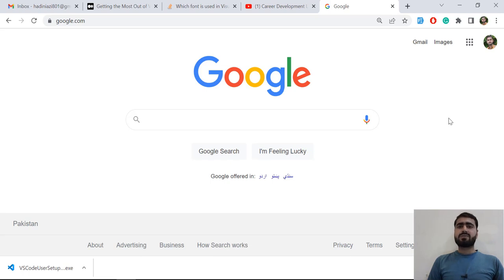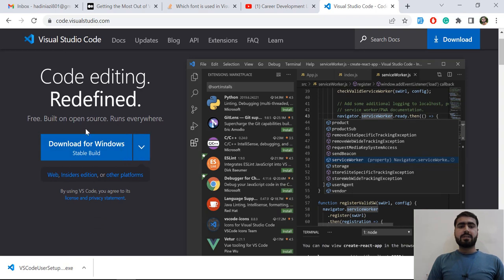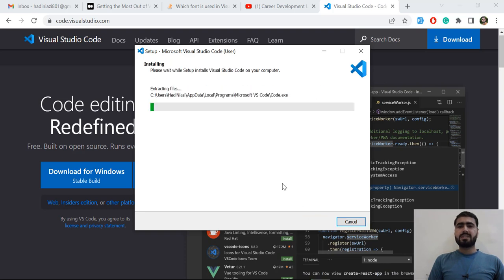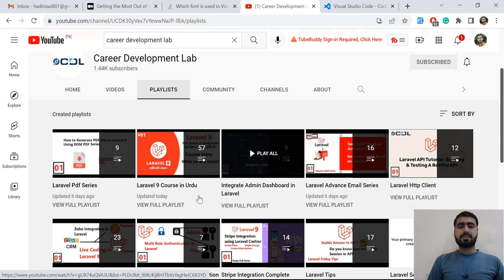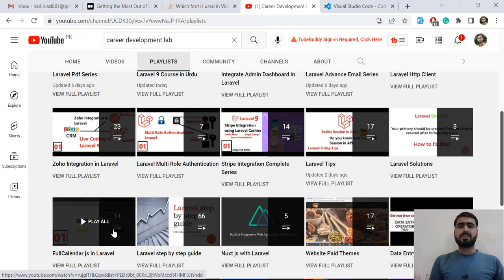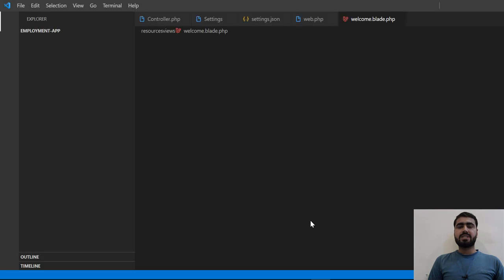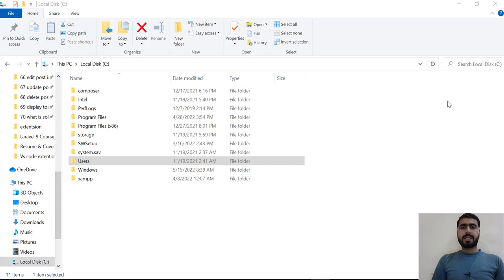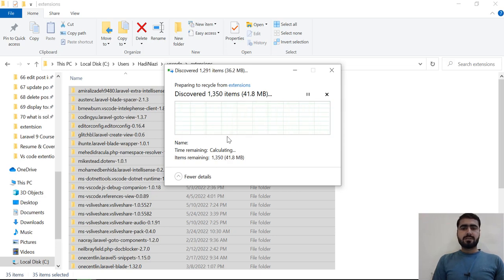(02) Setup Visual Studio Code for Laravel Development | Install Vs code for Laravel